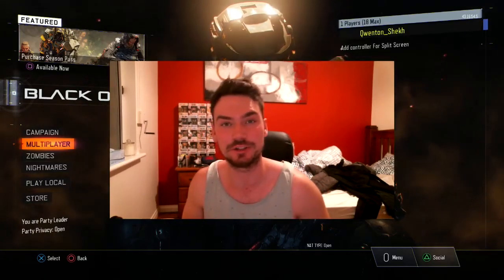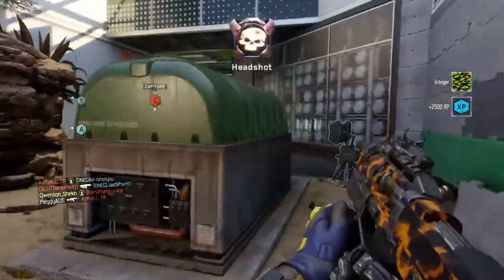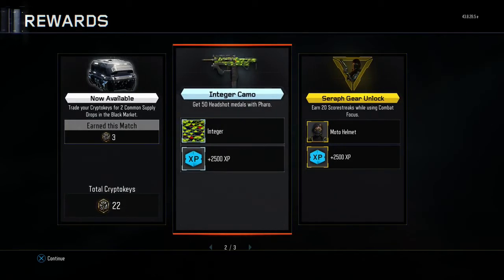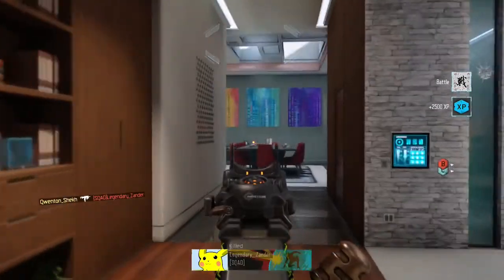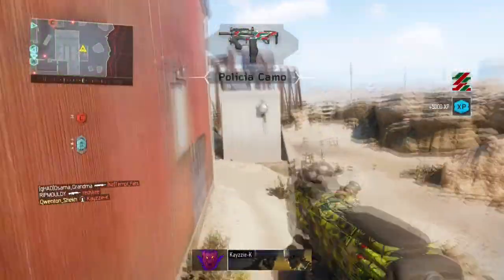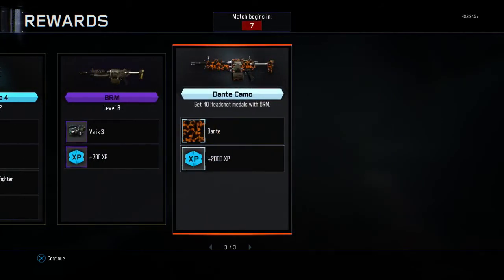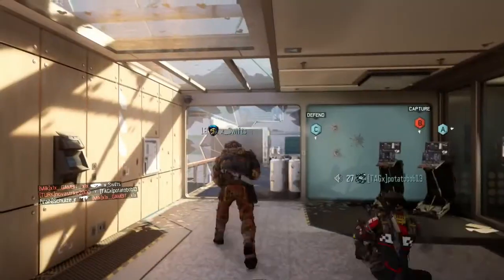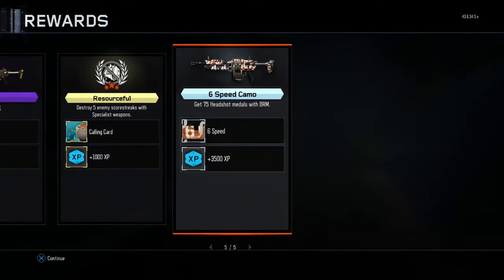Black Ops 3 | Road To Dark Matter | Light Machine Gun Camos UNLOCKED! | Episode 9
Road to diamond camo
Diamond camo black ops 3
gold camo black ops 3
prestige mode black ops 3
OMG! Road To DIAMOND/DARK MATTER CAMO - Black Ops 3 Assault Rifle - BO3 Gold Gun Camo Challenges
New black ops 3 update as of march 15th. This video simply demonstrates a few new updates and doesn't include all of them.
Here's a full list of all the new updates we're currently aware of, I believe all of these are for the ps4 only at this stage!

Quick Join feature to join your friends who are online
See recent black market items you have unlocked
Burn duplicate black market items for cryptokeys
Three brand new secondary weapons – unlocked via black market
The Wrench
Butterfly Knife
Brass Knuckles
Arena probation
Prestige masters can now choose emblem + choose emblems from WaW and Black Ops 1 & 2 (more info below).
Prestige master now show an orange coloured level of 56 and can level up to 1000, to get from level 56 to level 57 you need 55,000 EXP points!
Lobby countdown shows in CaC/options menu for last 10 seconds
Unlocked Zombie Story mode, even if the campaign is not completed.
Match Counter – new match counter in the create a class or profile area
Campaign
Arctic · Jungle · Huntsman · Woodlums
Multiplayer
Jungle Tech · Ash · Flectarn · Heat Stroke · Snow Job · Dante · Integer · 6 Speed · Policia · Ardent · Burnt · Bliss · Battle · Chameleon · Gold · Diamond · Dark Matter
Zombies
Contagious · Fear · WMD · Red Hex
Black Market
Extras
III · Cyborg · Prestige · Takeout · Weaponized 115 · Loyalty · C.O.D.E. Warriors
Contrast
Field
Hallucination

Inferno

Stealth
Timber
Verde
Rare
Halcyon
Pixel
Spark

Sunshine
Violet
Legendary
Firebrand

Gem
Intensity
Light
Epic
Ice
Monochrome
Storm

easiest way to get dark matter black ops 3
easiest way to get diamond camo black ops 3
Jungle Tech
Ash
Flectarn
Heat Stroke
Snow Job
Dante
Integer
6 Speed
Burnt
Integer
Policia
Bliss
Battle
Chamelon
Zombies
gold drakon unlocked
gold locus sniper unlocked
Gold pharo diamond pharo weevil
Dark matter pharo weevil drakon locus svg100
Dark matter camo
Getting dark matter camo
black ops 3 black market
Unboxing dark matter camo
Road to 10th prestige
road to all gold and diamond weapons
road to gold weapons
road to diamond weapons
road to all camos black ops 3
bo3 all camos
black ops 3 all camos
black ops 3 all camo
kn-44 dark matter
ARK-7 diamond camo
XR-2 diamond camo
HVK-30 diamond camo
ICR-1 diamond camo
MAN-O-WAR diamond camo
SHEIVA diamond camo
M8A7 diamond camo
KUDA diamond camo
VMP diamond camo
WEEVIL diamond camo
weevil gold
weevil dark matter
VESPER diamond camo
PHARO diamond camo
RAZORBACK diamond camo
KRM-262 diamond camo
205 BRECCI diamond camo
HAYMAKER 12 diamond camo
ARGUS diamond camo
Black Ops 3 III - Weapons - Light Machine Guns
DINGO
BRM
GORGON
48 DREDGE
Black Ops 3 III - Weapons - Submachine Guns
Black Ops 3 III - Weapons - Assault Rifles
Black Ops 3 III - Weapons - Sniper Rifles
LOCUS
DRAKON
P-06
SVG-100
Black Ops 3 III - Weapons - Pistols
MR6
RK5
L-CAR 9
Black Ops 3 III - Weapons - Launchers
XM-53
BLACKCELL
Black Ops 3 III - Weapons - Secondary Specials
COMBAT KNIFE
Black Ops 3 III - Weapons - Lethal Equipment
Combat Axe
C4
Black Ops 3 III - Weapons - Tactical Equipment
Concussion
Flashbang
diamond locus black ops 3
diamond drakon black ops 3
unlocking gold locus black ops 3
Diamond snipers unlocked
Gold drakon unlocked black ops 3
Gold locus gameplay bo3
Available at Rank 23
Suppressor
Stock
Rapid Fire
Dark matter
rare
how to get bowie knife black ops 3